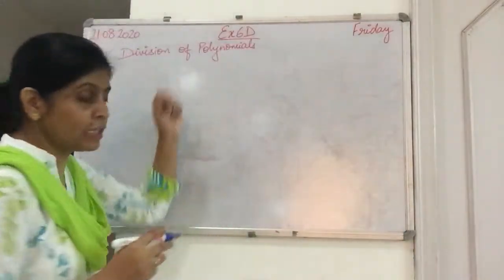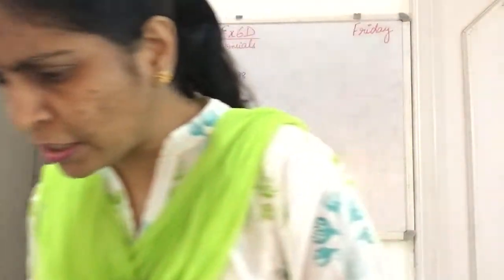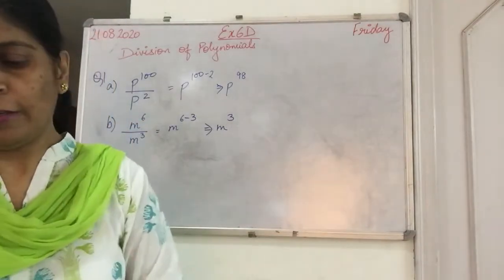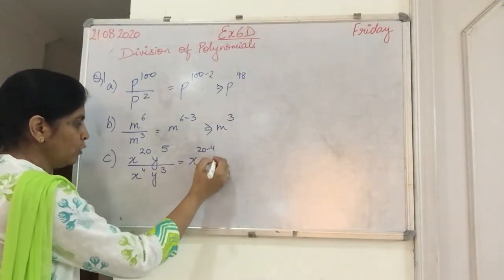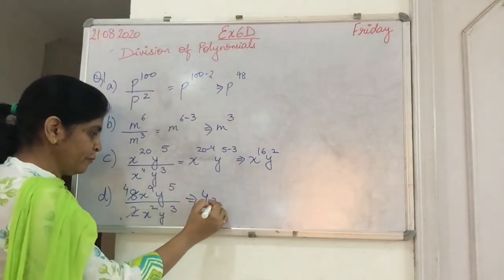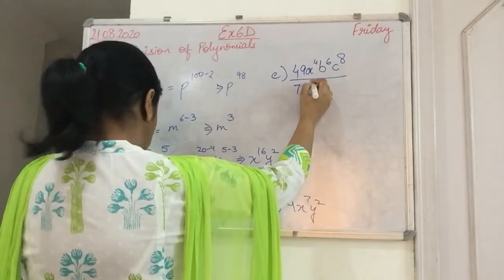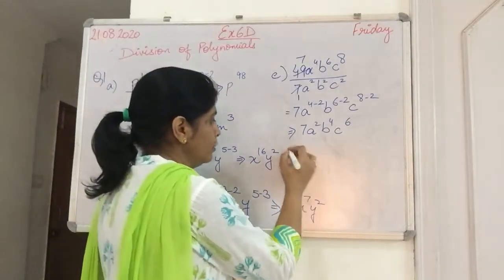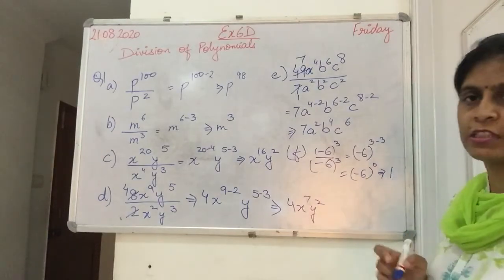Division of Polynomials